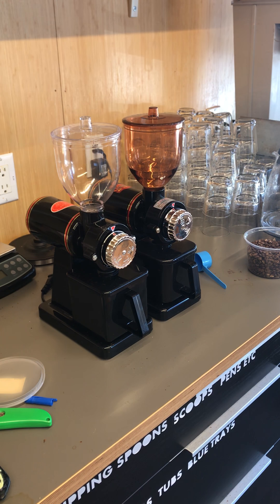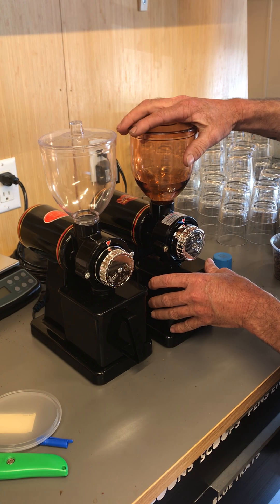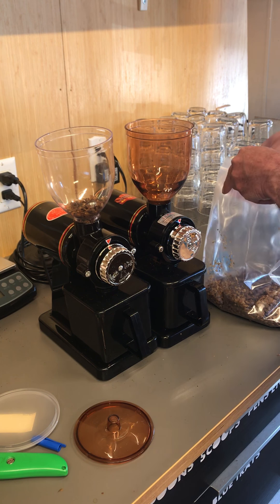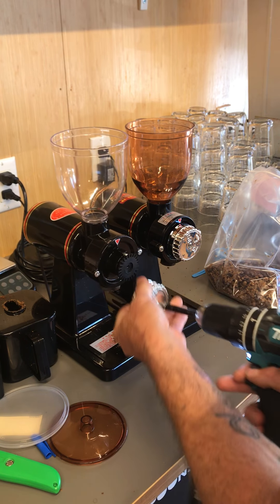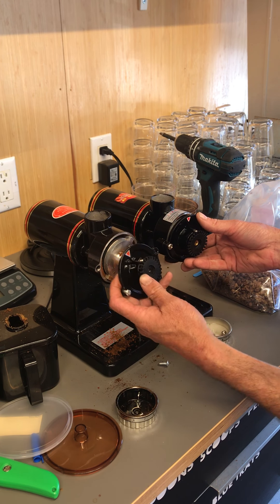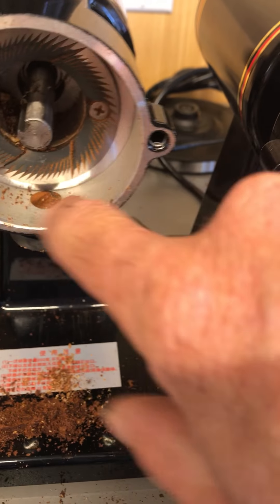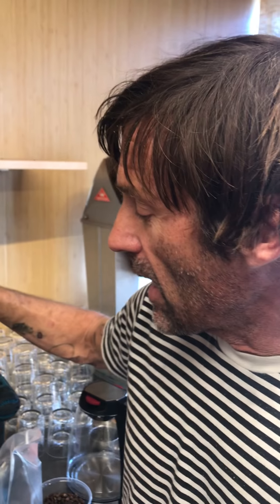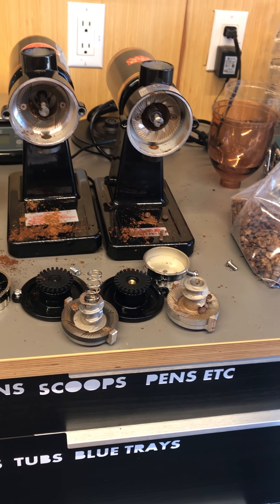The Anti-Product Product Video (Jericho Type Grinder)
Anti-Product - well, because we aren't going to stock these. And ... my dumb phone-camera-tripod broke and I had to shoot this vertical. No problem, it's 11:30 that you could spend doing something else. But I wanted to show how we look at products, in this case a throwback type coffee mill that was once sold as the Jericho when I started SM 20 yrs ago! They are popular in Asia, and do the job, but with so many knockoffs it is hard to find quality, and in the end, even the better ones are not too convincing. (Please don't msg me about my use of the drill driver! I'm just trying to do things quick)